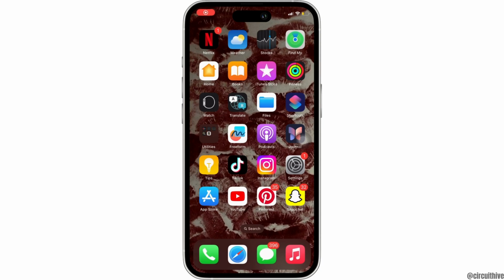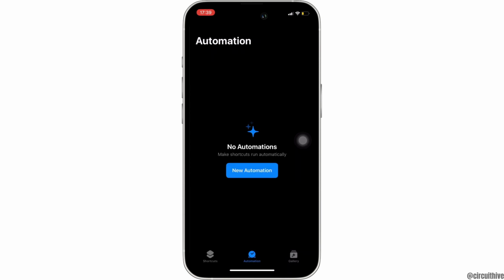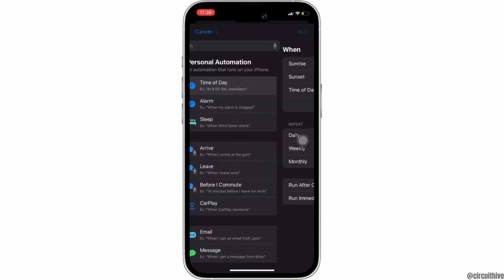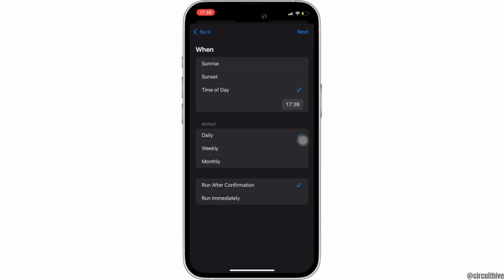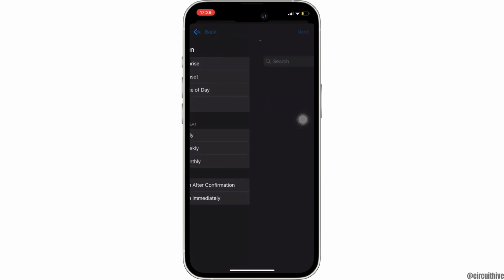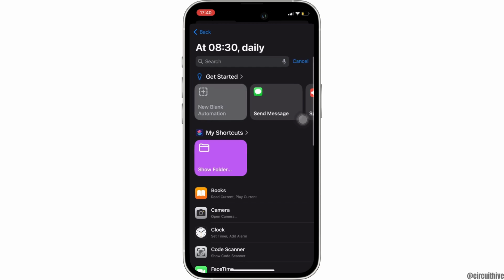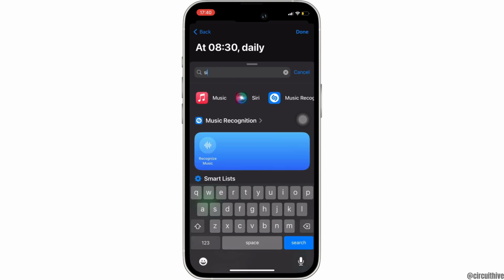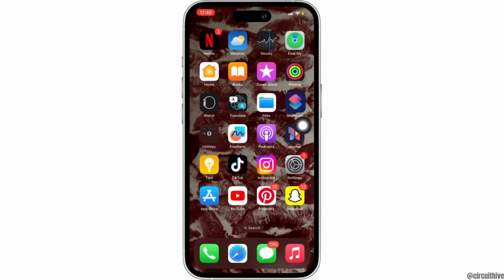How To Turn Silent Mode Automatically On iPhone (Step By Step Guide)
Interested in automatically enabling silent mode on your iPhone? This step-by-step guide provides instructions on how to set up automatic silent mode activation, ensuring your iPhone stays quiet during specific times or events.

In this tutorial:
0:00 - Introduction
0:15 - How to Turn Silent Mode Automatically On iPhone: Step-by-Step Guide

Discover how to automate silent mode activation on your iPhone with this comprehensive tutorial. From accessing the Settings app to setting up Do Not Disturb schedules or triggers, this guide covers all the necessary steps to help you customize your iPhone's silent mode behavior according to your needs.

Take control of your iPhone's silent mode with this step-by-step guide to automatic activation!